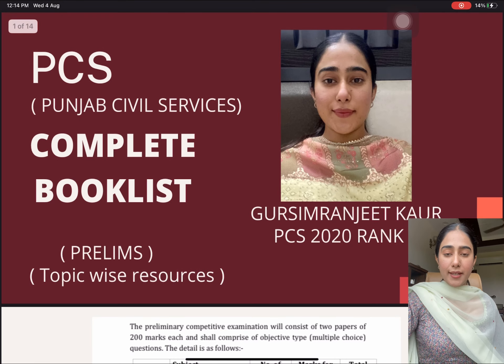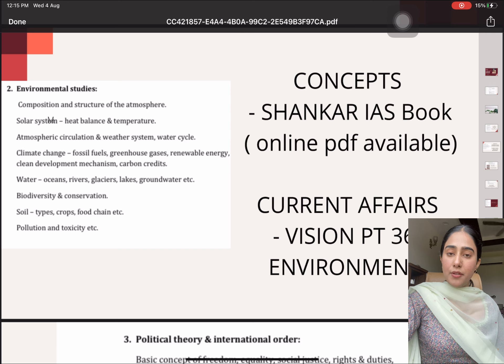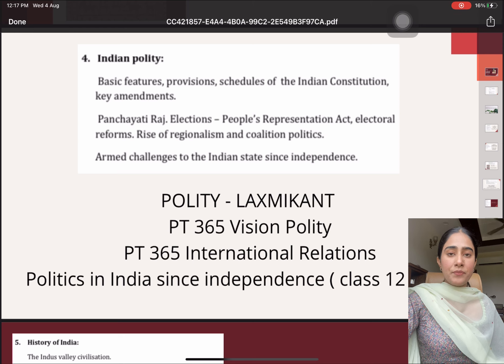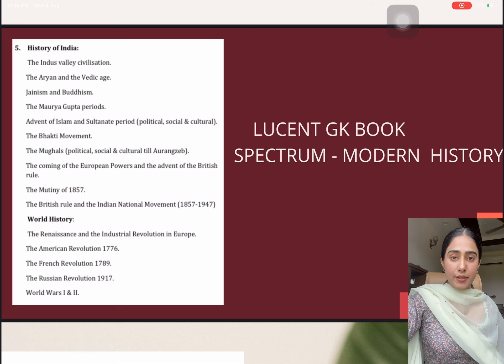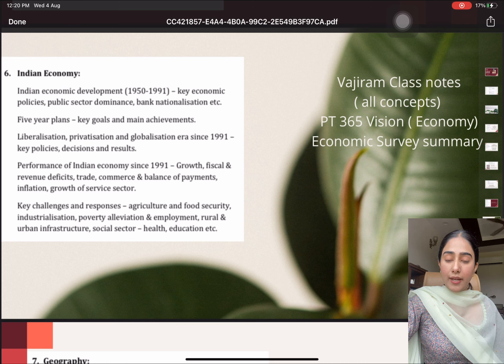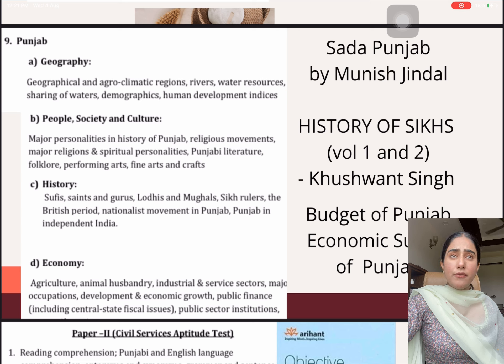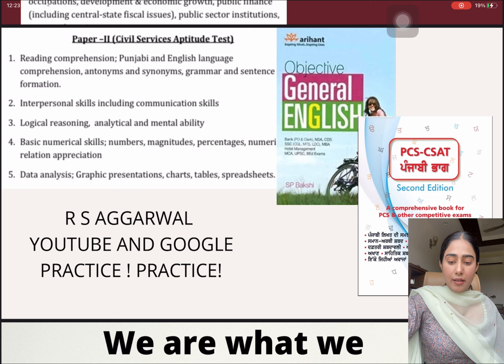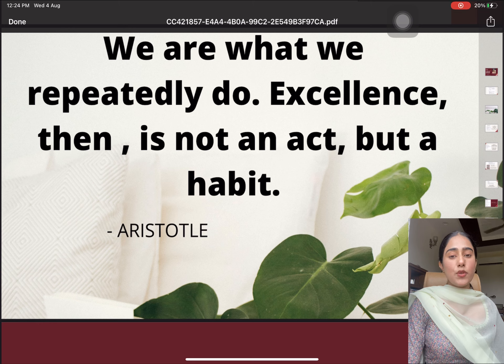Complete Booklist for PRELIMS by PCS 2020 Rank #6 Gursimranjeet Kaur | Punjabi Literature for IAS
Gursimranjeet Kaur PCS 2020 Rank6 ( combined ) shares her booklist to prepare for PRELIMS PCS.